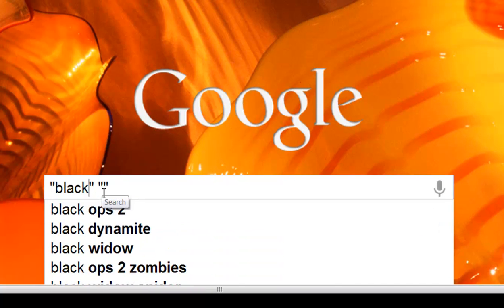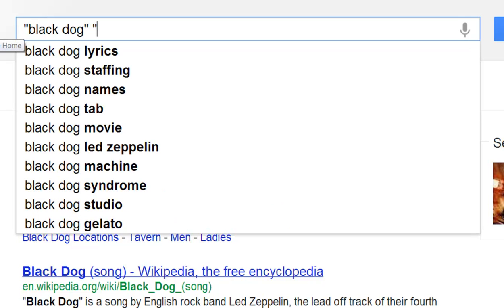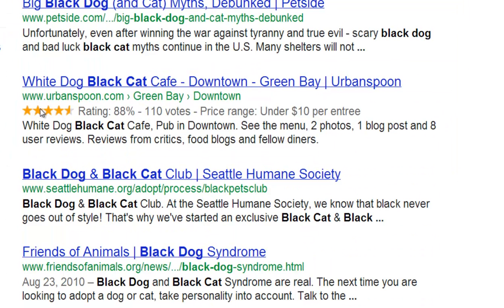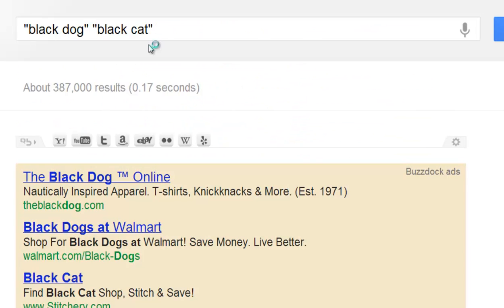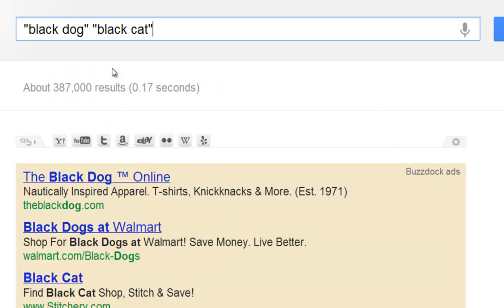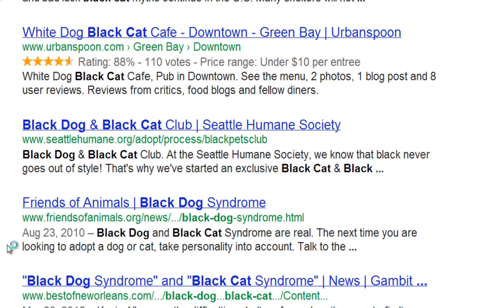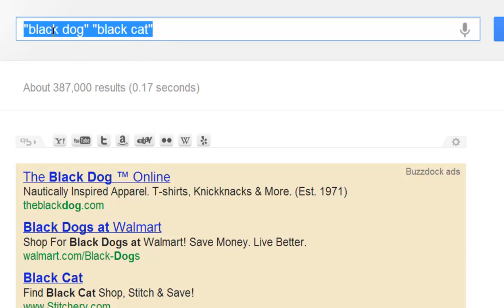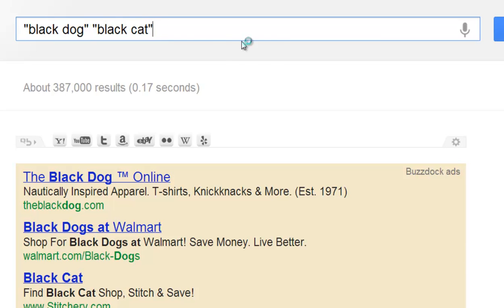How to Do Exact Phrase Variation Search in Google | Video 4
Google Search (or Google Web Search) is a web search engine owned by Google Inc. Google Search is the most-used search engine on the World Wide Web, receiving several hundred million queries each day through its various services.

The order of search results on Google's search-results pages is based, in part, on a priority rank called a "PageRank". Google Search provides many options for customized search, using Boolean operators such as: exclusion ("-xx"), alternatives ("xx OR yy"), and wildcards ("x * x").

Frank Lugenheim
Minister of Marketing
Integrity Enterprises

Facebook.com/IntegrityEnterprises
Twitter.com/Internet_Mktg_
Youtube.com/IntegrityEnterprises